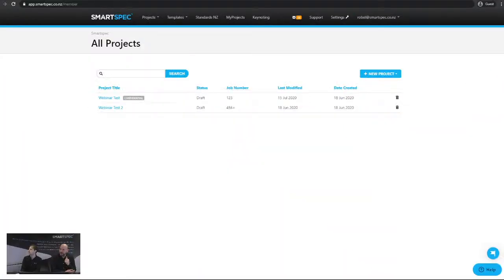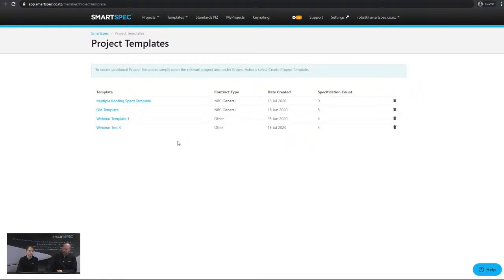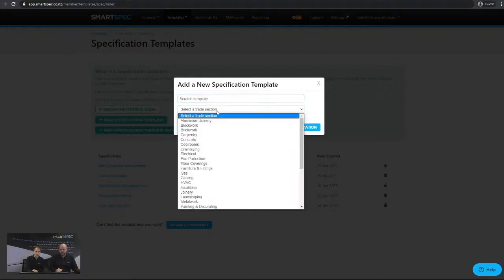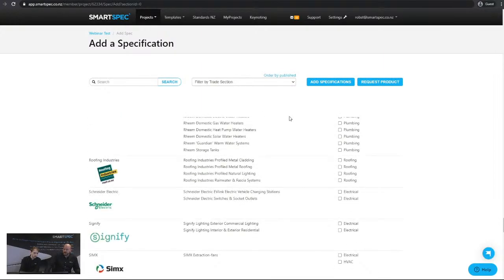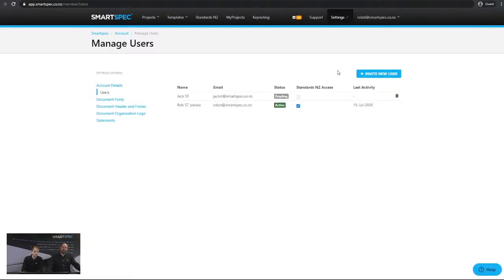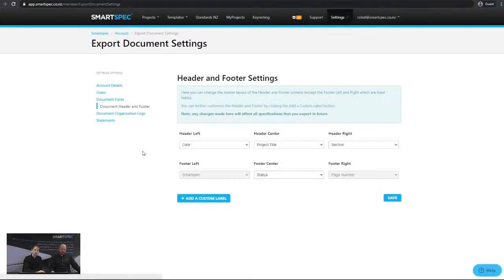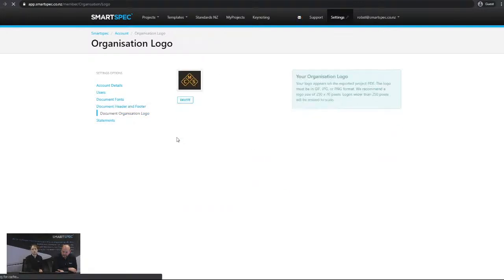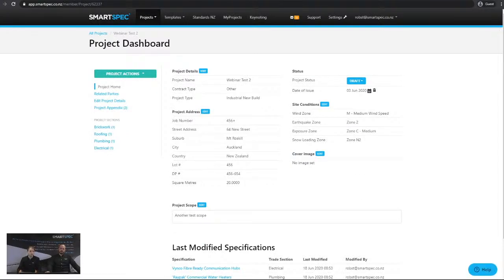Smartspec Tips & Tricks – July 2020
Two of the brightest minds behind Smartspec support will guide you through how to get the most out of the Smartspec platform. Focusing on five time-saving tips and tricks, and with plenty of time for questions, you’ll learn how to make your spec writing even easier.